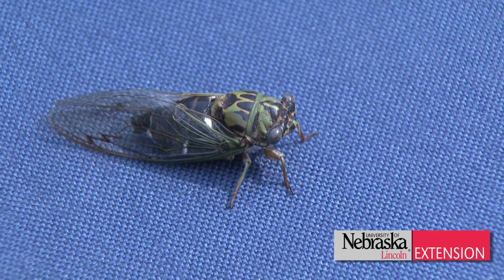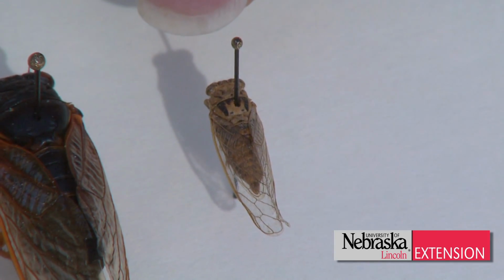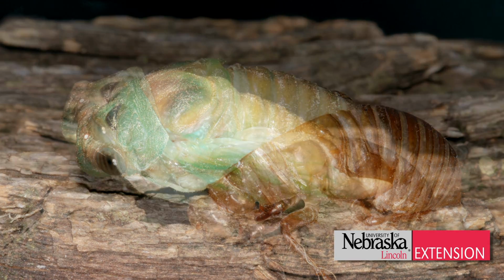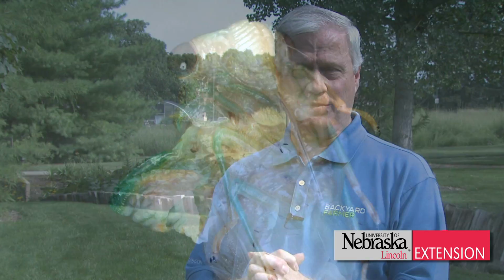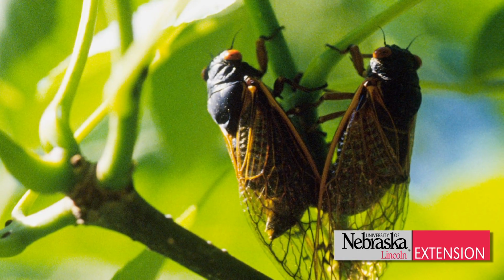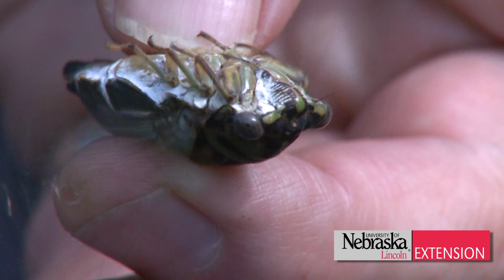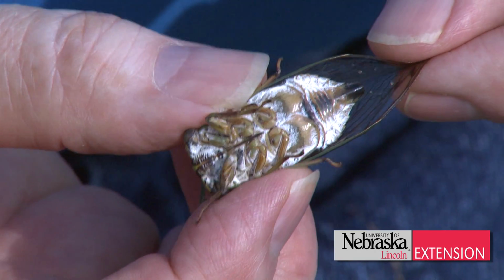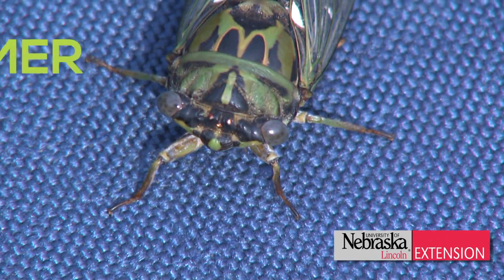Cicadas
UNL Extension Entomologist Jim Kalisch talks about the life cycle of cicadas.